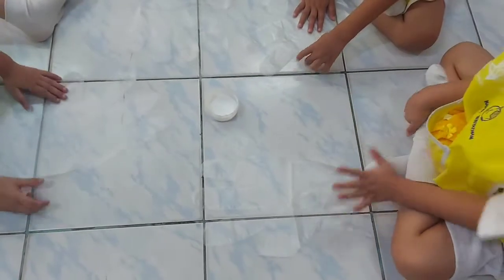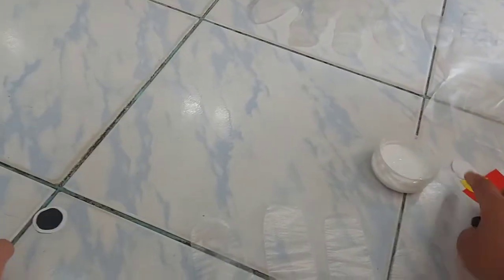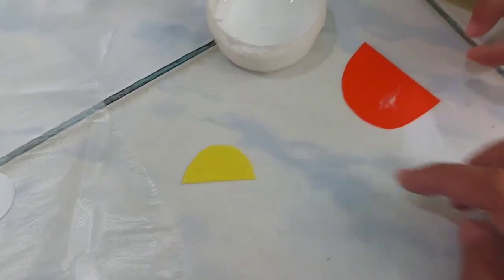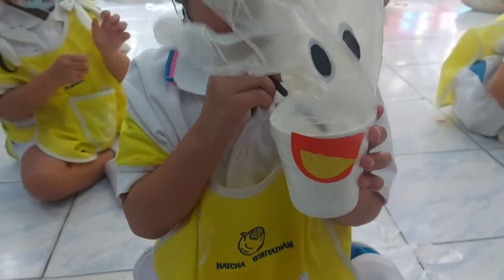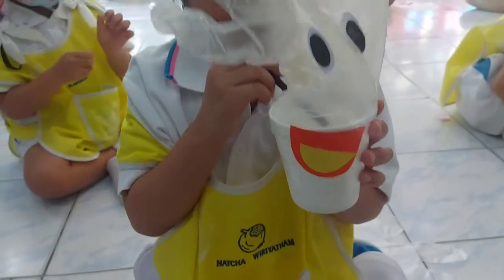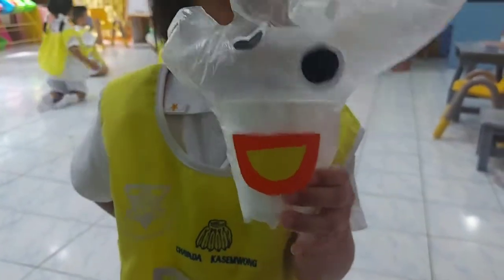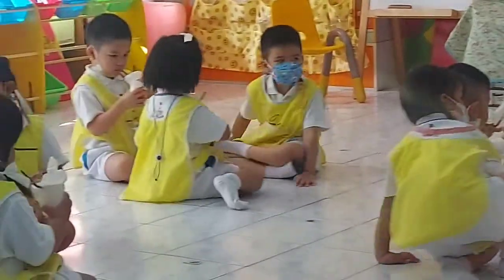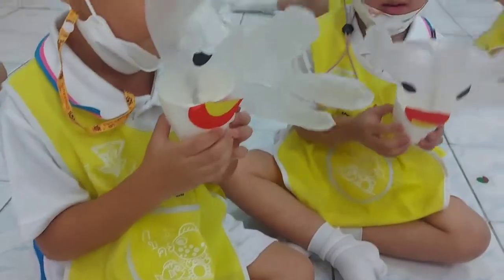Creative Activity for Kindergarten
the making of plastic magic puppet